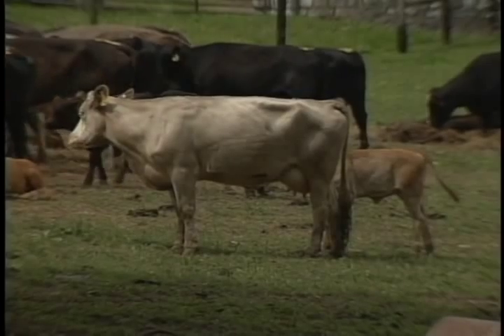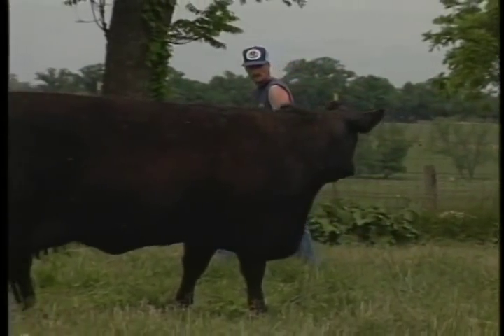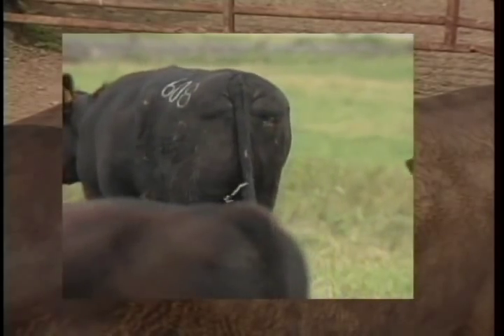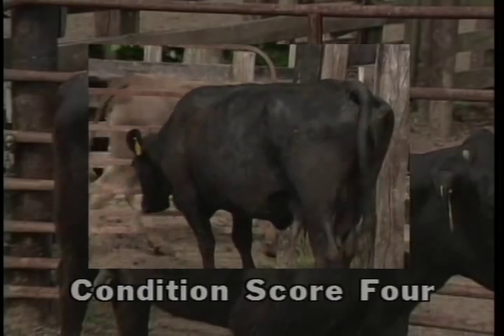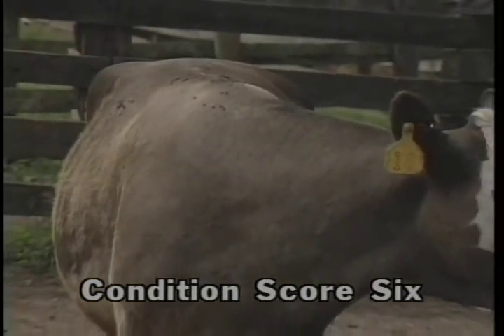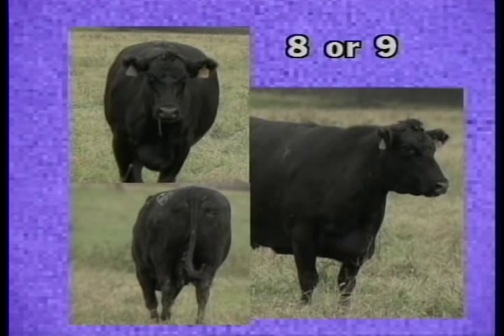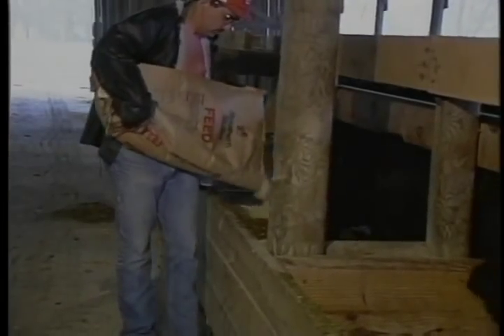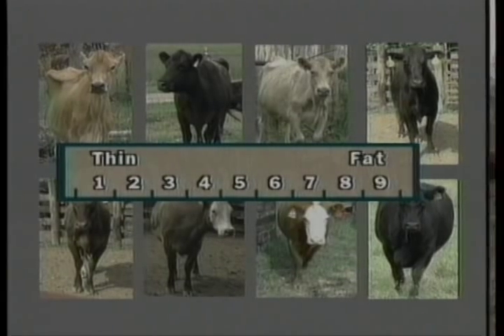Beef Cow Condition Scoring.mp4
How to determine amounts of fat and muscle on beef animals before and after calving